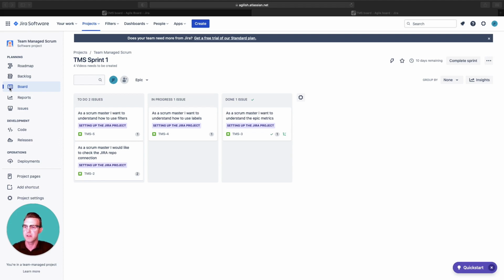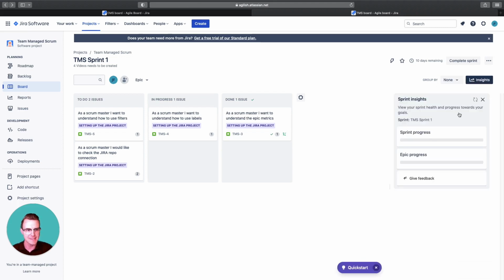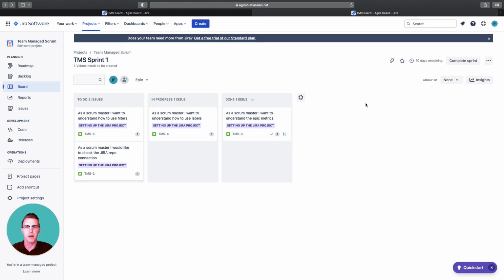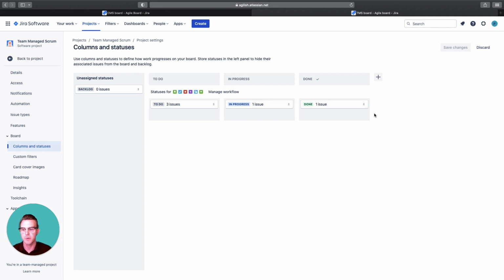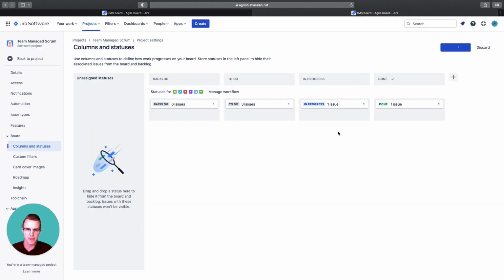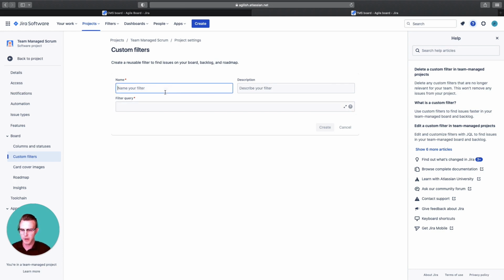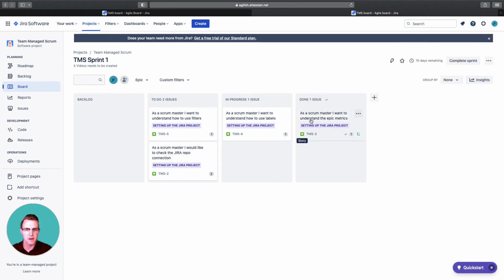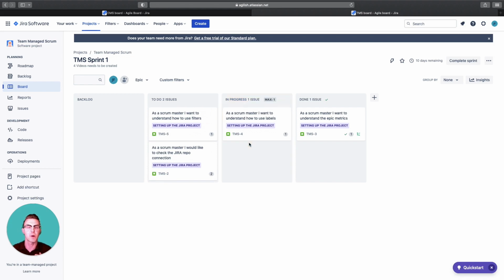JIRA Boards | JIRA for Scrum Masters | JIRA Tutorial